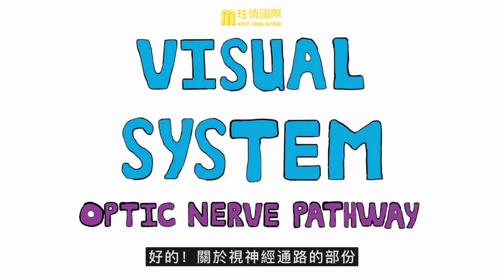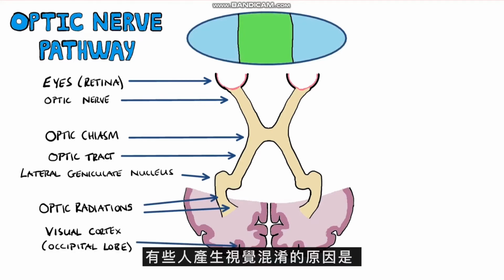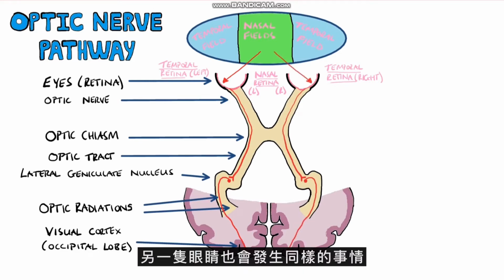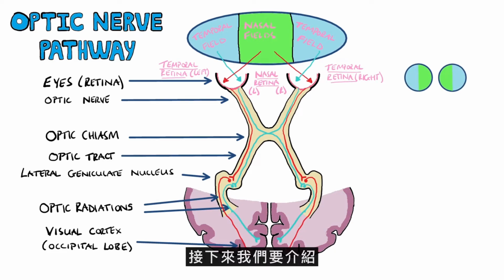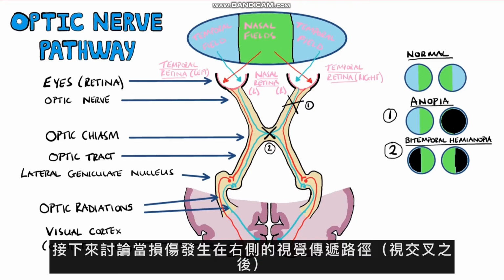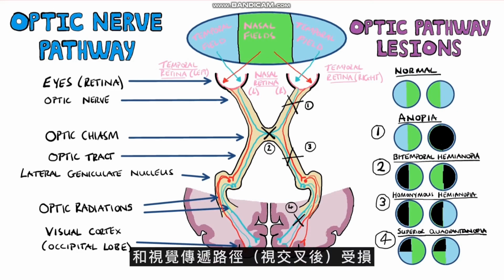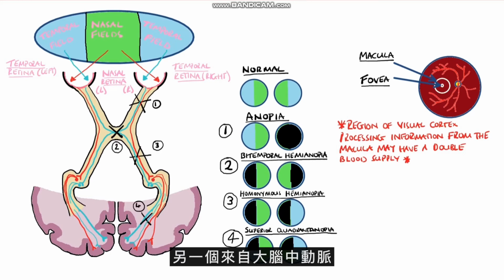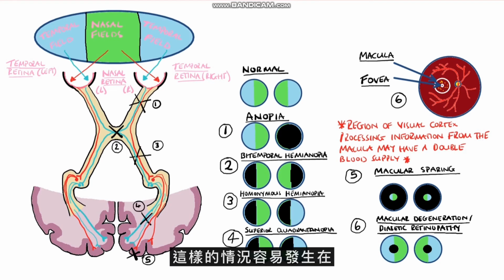眼疾 視野缺損與視神經通路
了解視神經通路和視神經通路不同部位病變引起的視野缺損
包括同側偏盲、雙側偏盲、象限盲、黃斑保留和黃斑變性
顳視網膜和鼻視網膜有什麼區別？
如果我們有視神經病變、視交叉病變、視束病變或視輻射病變
視野有哪些缺陷？
什麼是黃斑保留？
外側膝狀體核發生了什麼？
什麼是近視？

由珄情國際照服公司翻譯 英翻中、上字幕
原始影片來源: Rhesus Medicine

珄情國際
一個專營醫院看護、居家看護、復健看護的看護派遣公司
中風復健，脊髓損傷復健，手術後復建，骨科疾病復健，等等….
是一群對復健有熱情、有專業、有經驗
希望對各個家庭
社會有所貢獻的看護創立的
TEL 北部 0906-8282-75 中部 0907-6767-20